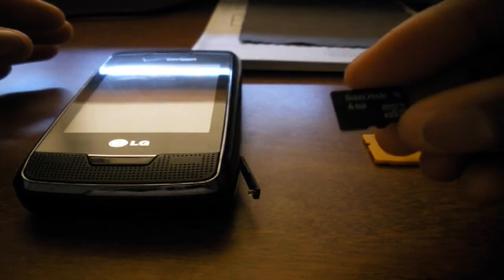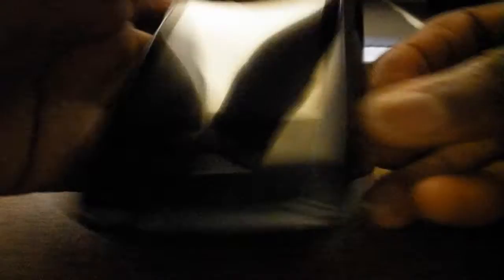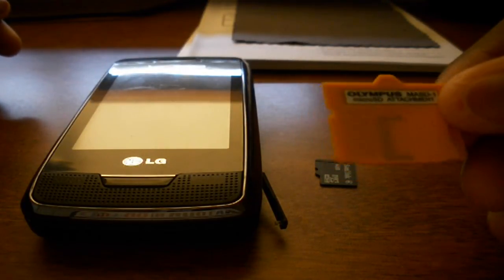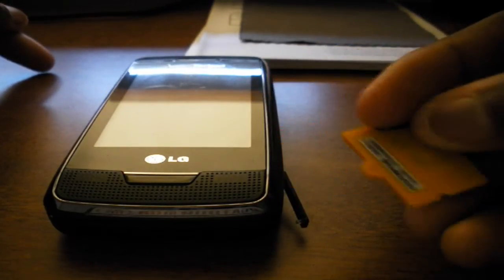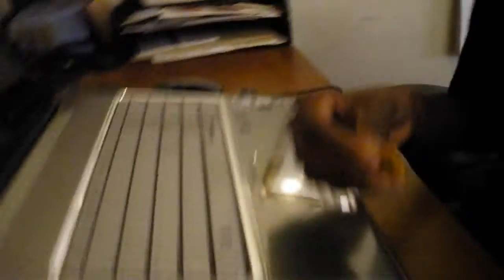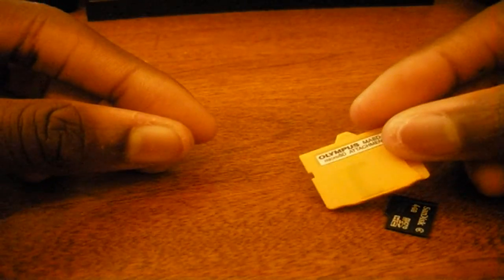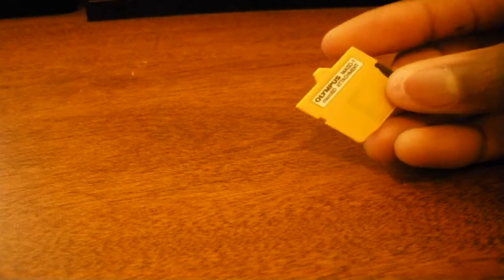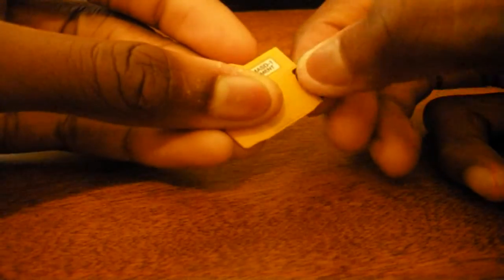Hd Look at Micro SD Adapter (Unedited)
My first hardware review, of an Olympus Micro SD to SD adapter. I apologize, Olypus - this film is severly unedited, I'm still working with my video editing software to encode everything in HD and still maintain all of my callouts and edits and such. I'll be sure to do more videos on this :)